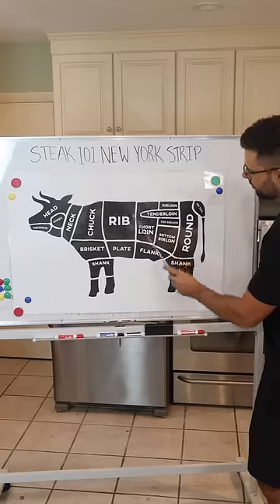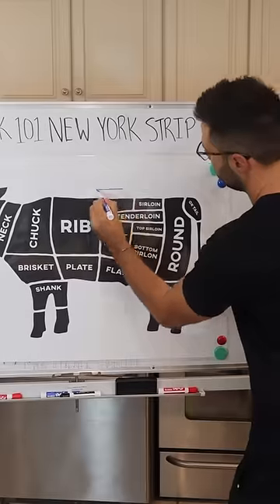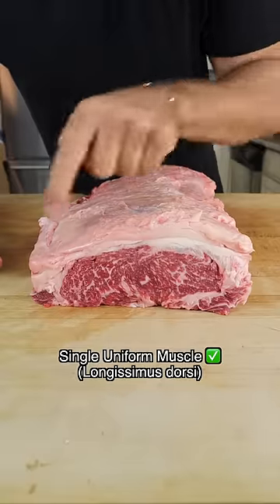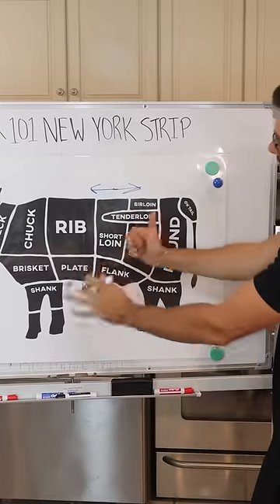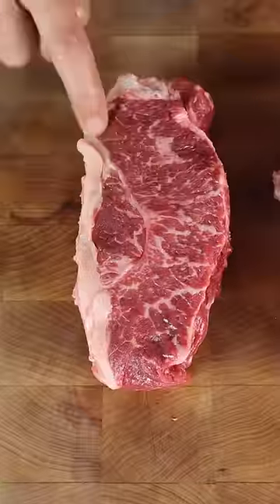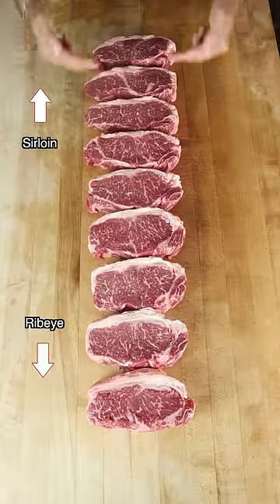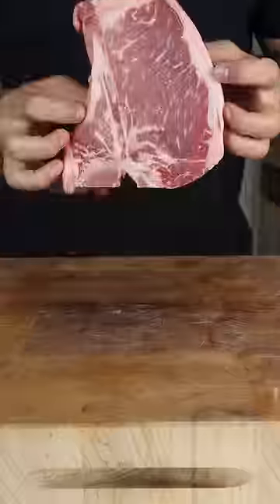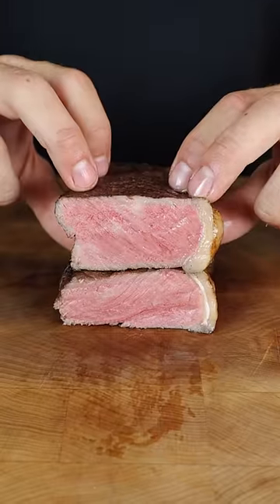Steak School: New York Strip (Strip Steak)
The NY Strip is an unappreciated cut. People love the ribeye for its flavor and the filet mignon for its tenderness, leaving the strip as an afterthought when it comes to prime cuts. The reality is that strip steaks are extremely balanced - IMO the perfect combination of the two. Most importantly is value.

I often see New York strips 30%-50% cheaper than Filet or Ribeye counterparts. This allows the flexibility to move up a level in quality (ie Prime vs Choice or Wagyu vs Prime) without overspending. I would choose a Prime Strip (high marbling) over a Choice Ribeye (average marbling) any day of the week.